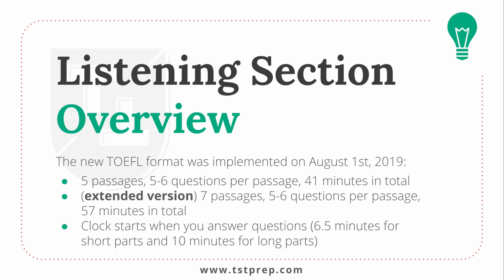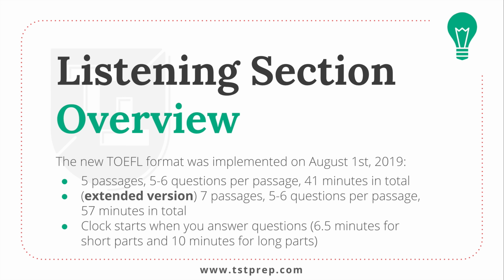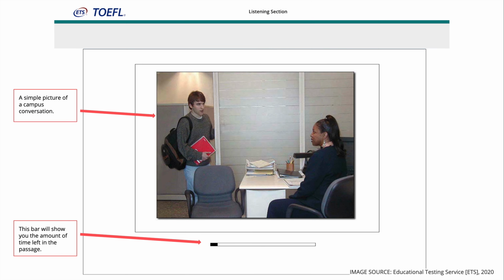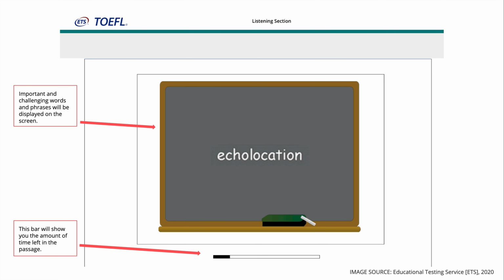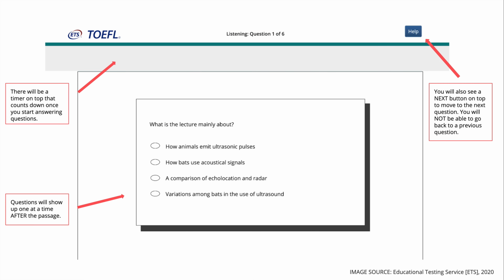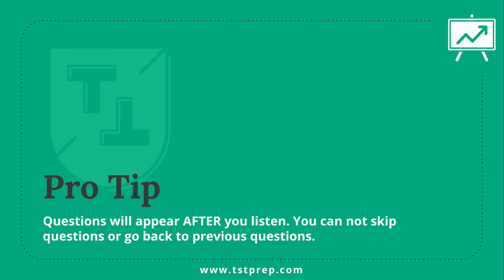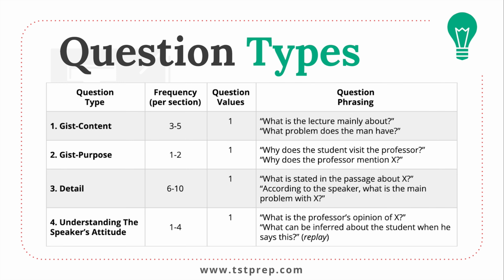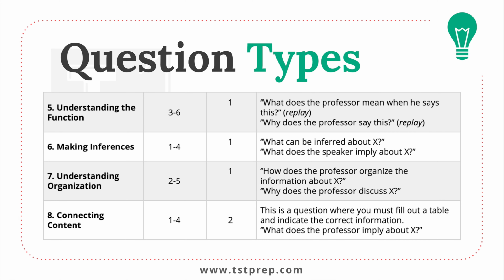The TOEFL Listening Section Explained in 5 Minutes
In this video, Josh MacPherson from TST Prep will explain the basic structure of the TOEFL Listening section in just five minutes.

By the end of this short lecture, you will have a clear idea of the TOEFL Listening question types and how you are expected to perform on TOEFL test day.

If you are ready to start practicing, check out these 100 free TOEFL Listening practice questions

Here are a few helpful timestamps:

0:36  About the TOEFL
1:05 Listening section overview
3:16 Listening section topics
3:50 8 TOEFL Listening question types

If you need more in-depth information about the TOEFL Listening section, check out these videos: